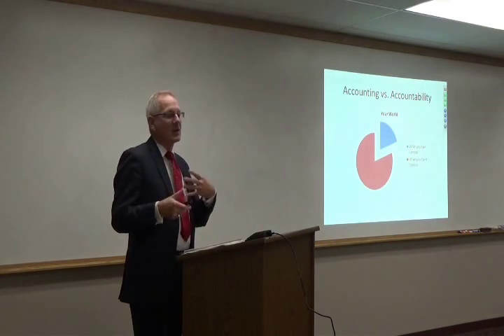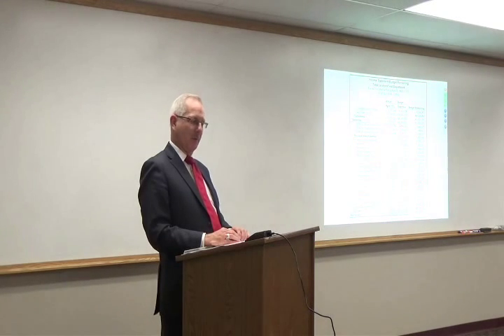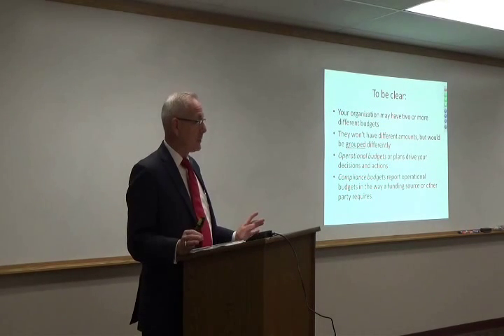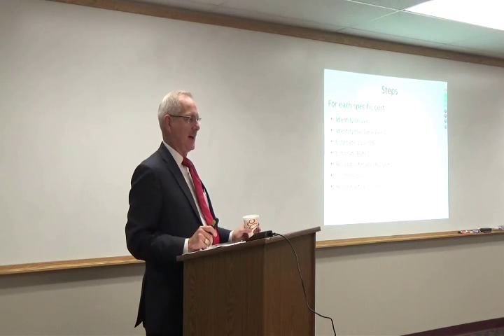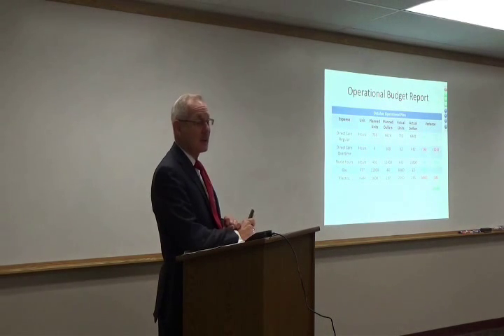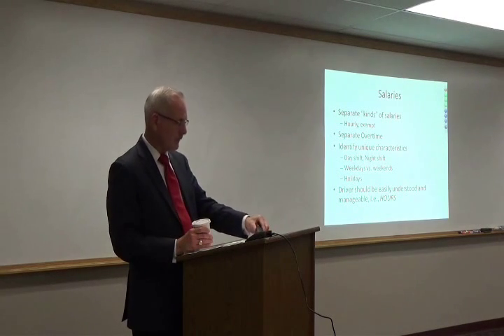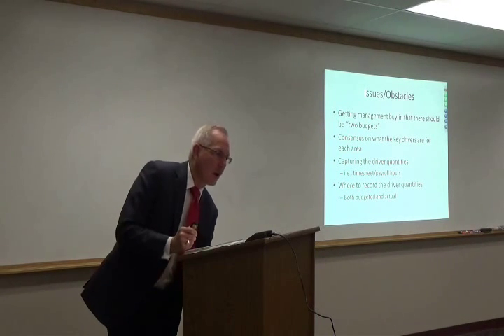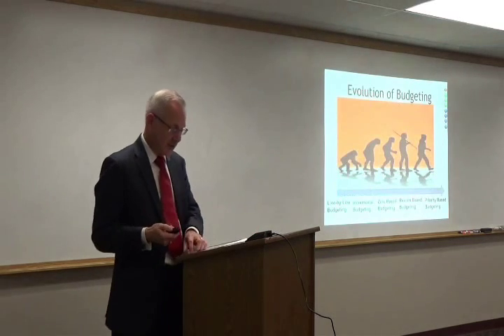driver based budgeting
Budgeting is often considered a necessary evil that is not understood, but has to be done to satisfy the finance department, yet many programs and departments are planning activities in extreme DETAIL.  These are NOT incompatible!  A financial Budget is a representation of what a detailed Plan will cost. A Driver-based budget allows for accountability as well as accounting.